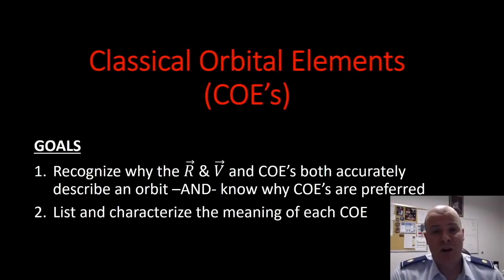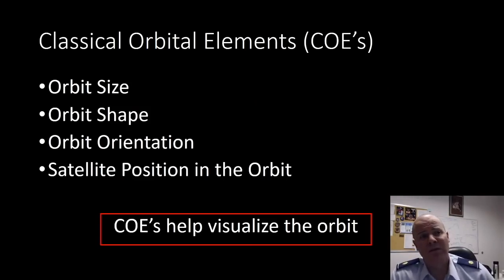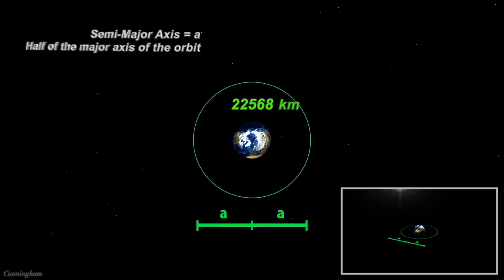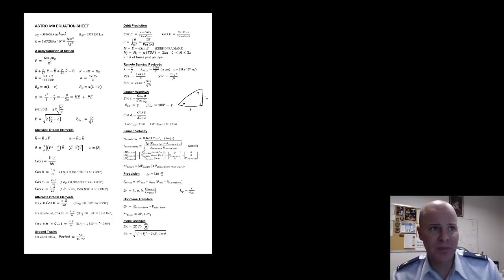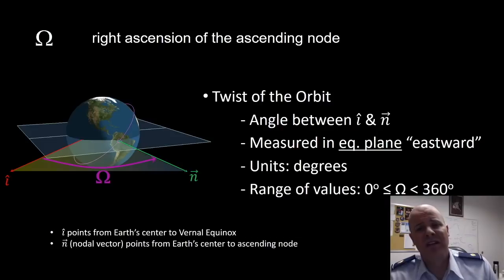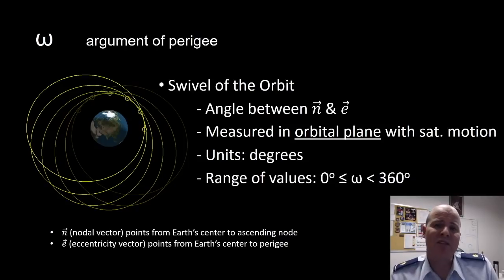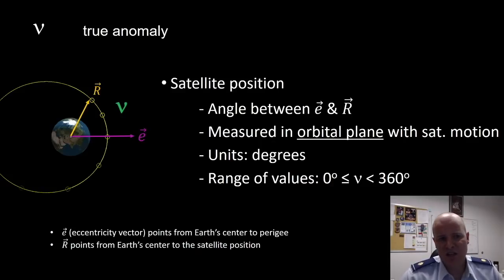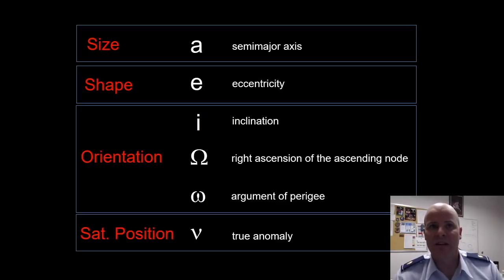LSN 7 - Classical Orbital Elements (COE) Definitions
This video defines the six Classical Orbital Elements.